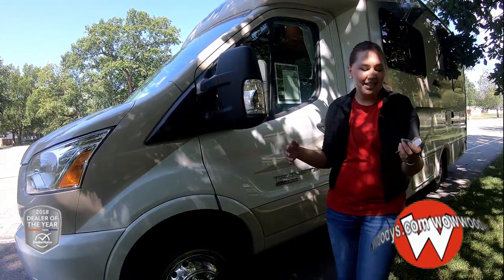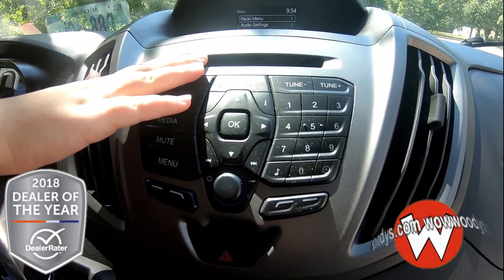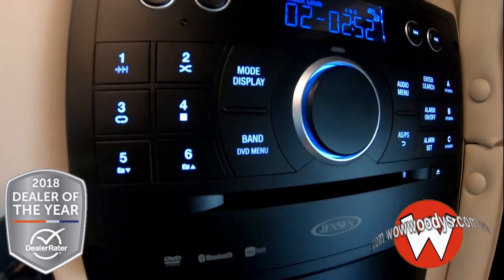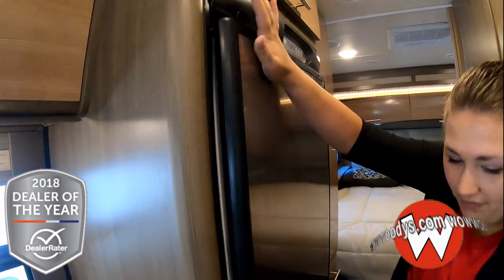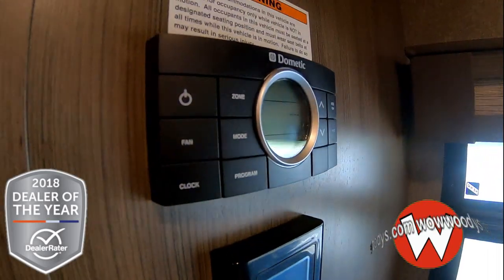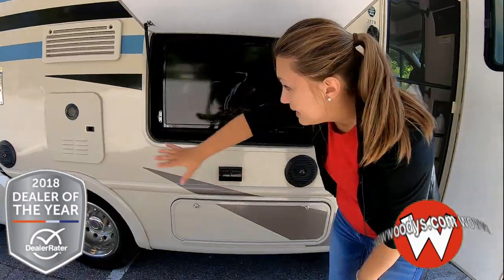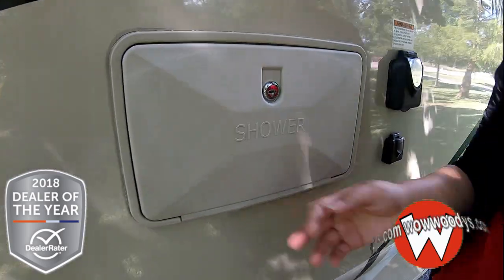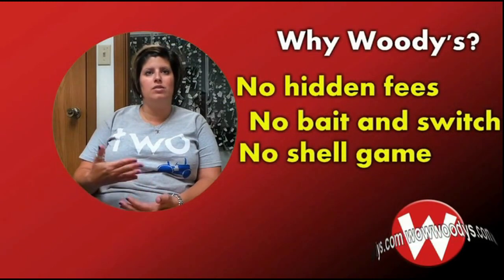LOW MILES! Used 2017 Ford THOR MOTOR COACH Gemini RV 23TR WOWWOODYS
LOW MILES!! This Ford Transit Cutaway GEMINI THOR Motor Coach 23TR Diesel RV For Sale with Exterior TV top options include; 3 TV's!! Power Awning, Tow Package, Shower, Kitchen, Skylight, Bedroom, Restroom, Backup Camera, Jensen Rear Entertainment, Generator, Outside Awning and TV. Plus, it has a dependable Intercooled Turbo Diesel I-5 3.2 L/195 engine powering this Automatic transmission. TRANSMISSION: 6-SPEED AUTOMATIC W/SELECTSHIFT (STD), TOW/HAUL MODE W/TRAILERING WIRING PROVISIONS -inc: trailer wiring harness, trailer stability control (TSC), two/haul mode and 4/7 pin connector assembly, REAR VIEW MIRROR.

INTERIOR
Rubber Tread Entry Steps with Lighted Step Well
Residential Vinyl Flooring Throughout
80" Interior Ceiling Height
LED Lighting
Ceiling Ducted Air Conditioning System
Leatherette Tri-Fold Sofa & Removable Pedestal Table
Leatherette Dream Dinette(R) Booth (23TK & 24TF)
Pressed Laminate Countertops
Euro-Style Cabinet Doors w/Soft Close Hidden Hinges & Nickel Finish Hardware
Full Extension Metal Ball-Bearing Drawer Guides
Window Privacy Roller Shades
KITCHEN
5.5 cu. ft. 3-Way (LP/120-volt /12-volt) Refrigerator with Stainless Steel Door Inserts
Single Burner Electric Induction Cooktop
Protective Cover & Task Lighting Above Cooktop
Convection Microwave Oven Below Cooktop
Large Undermount Stainless Steel Single Bowl Sink w/Cover & Single Handle Kitchen Faucet w/Pull-Down Sprayer
Kitchen Waste Basket
KITCHEN OPTION
12-volt Attic Fan with Cover
BEDROOM & BATHROOM
Flip-Up Queen Size Bed with Reversible Mattress & Cushioned Seating Underneath
Full Size Bed (23TK)
Pedestal Table Base in Bedroom
Designer Headboard, Bedspread & Pillow Shams
Pleated Privacy Door in Bedroom
Privacy Curtain in Bedroom
Shower with Deluxe Curtain & Curved Rod
Foot Flush Toilet
Stainless Steel Bathroom Sink
Power Vent in Bathroom
BEDROOM & BATHROOM OPTION
12-volt Attic Fan with Cover in Bedroom (23TB, 23TK, 24LP & 24TF)
ENTERTAINMENT
32" LED TV in Living Area
32" LED TV in Bedroom
Exterior 32" LED TV on Manual Swivel
Cable TV Ready
Digital TV Antenna
Bluetooth(R) Coach Radio System w/DVD Player, HDMI Ready, App Control & Exterior Speakers
Power Charging Center for Electronics
ELECTRICAL & PLUMBING
Onan(R) RV QG 3600 LP Generator
30-amp Detachable Shoreline Power Cord
Automatic Shoreline-to-Generator Transfer Switch
Battery Disconnect Switch
Second Auxiliary House Battery
13,500 BTU Low-Profile Air Conditioner
Exterior LP Connection
Instant Tankless Water Heater
Holding Tanks with Heat Pads
Outside Shower
Systems Control Center
ELECTRICAL & PLUMBING OPTIONS
Onan(R) RV QD 3200 Diesel Generator
13,500 BTU Low-Profile Air Conditioner with Heat Pump IPO Standard Air Conditioner

Fees, One Low Price & No Hassles on over 1,000 Cars, Trucks, SUVs & Minivans. Plus, Smart Warranties on Most!~ With the largest, most diverse inventory in Middle America, you can view all makes in one location! Our award winning Finance Team works with over 25 lenders to get you the best rate and payment! Our ASE Certified Master Technicians Perform 125 Point Inspections on all certified vehicles on our 10AcreMegaLot!~ Watch & read over 10,000 customer reviews on our Trading a vehicle? Awesome! Fill out our quick online KBB trade value form Appointments are strongly encouraged by calling .~ We look forward to seeing you soon!